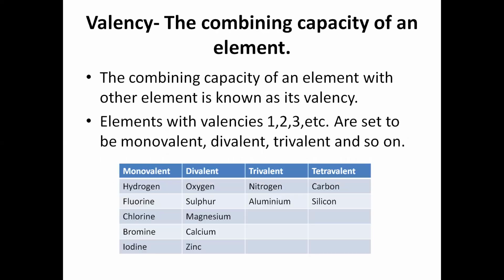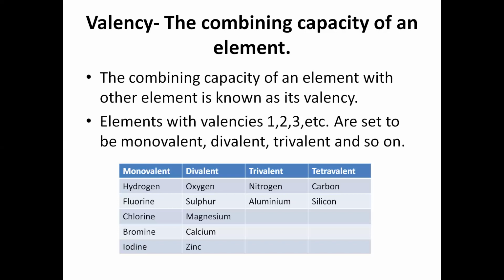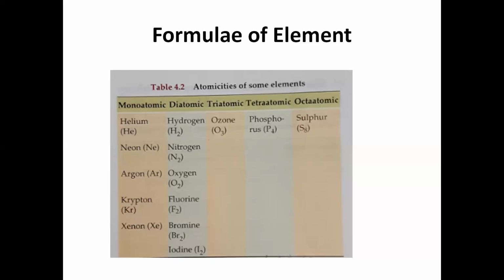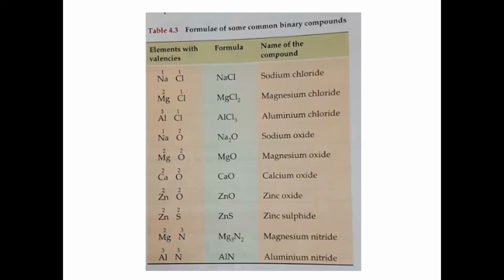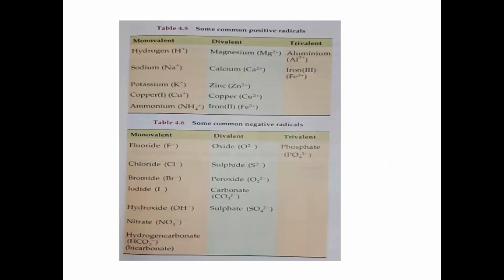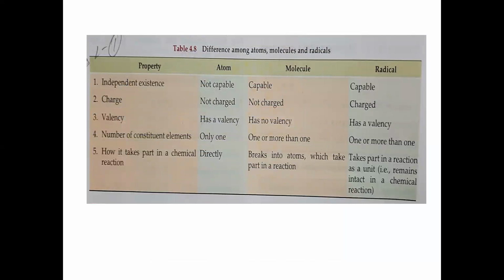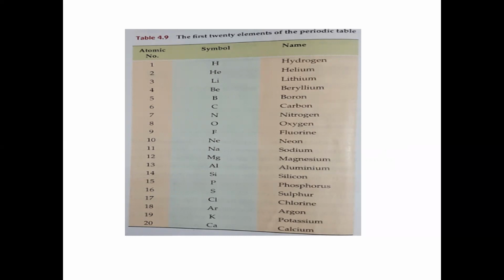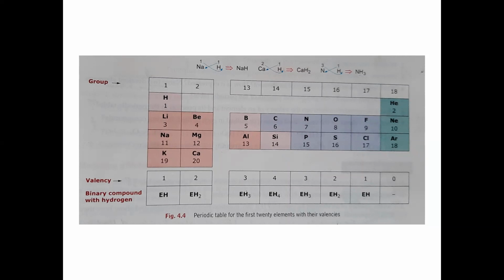Class 7, Chemistry, Chapter 4 Atoms, Molecules and Radicals by Atul Kumar